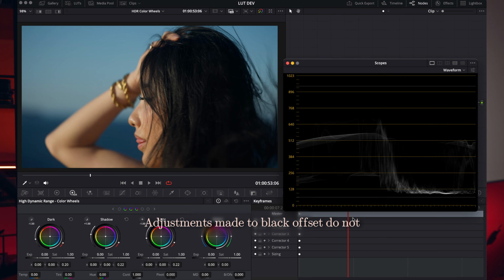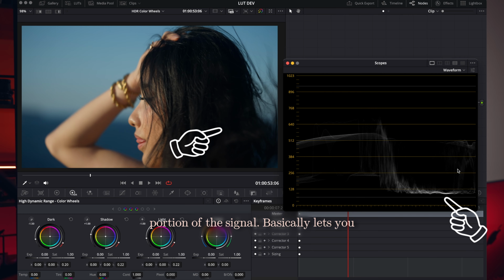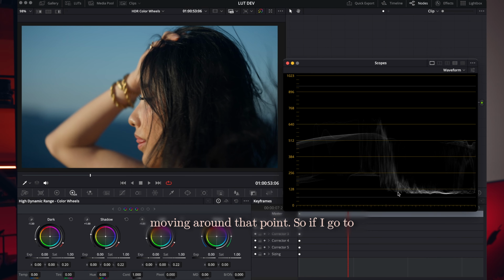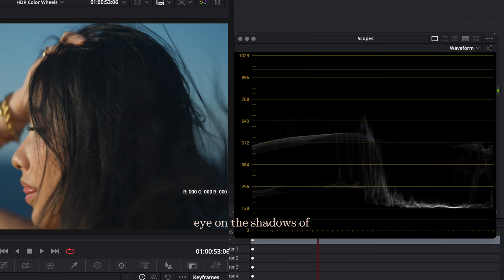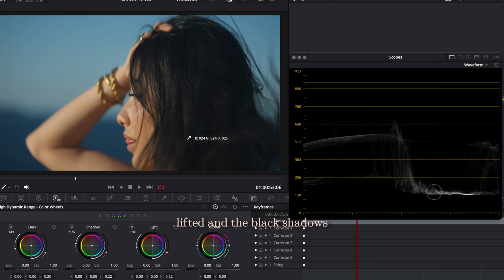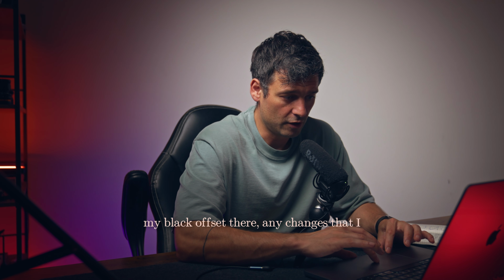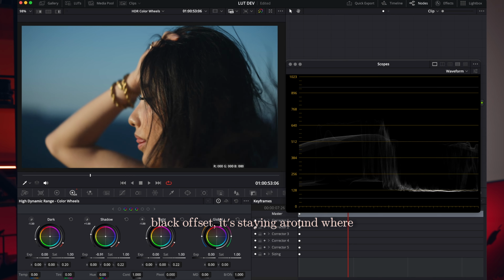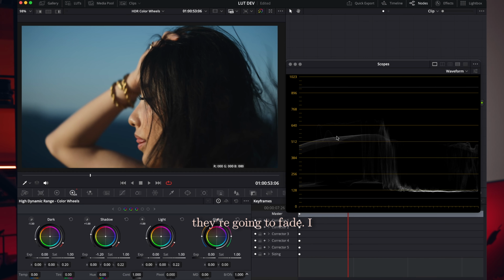A Deceptively Important Tool in DaVinci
This deceptively important tool in DaVinci is something most editors overlook but it has a massive impact on your image.

In this quick 2-minute breakdown, I’ll explain exactly what Black Offset (B/Ofs) does inside DaVinci Resolve, how it differs from Lift or Offset.

Whether you’re grading in DaVinci Wide Gamut or Rec.709, understanding how Black Offset works under the hood will help you create cleaner blacks and preserve depth.

3,384